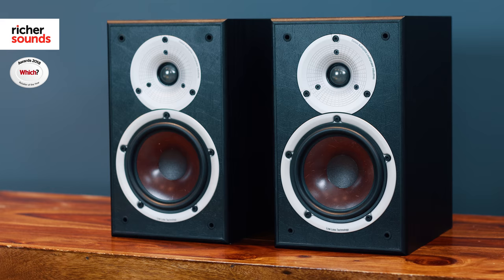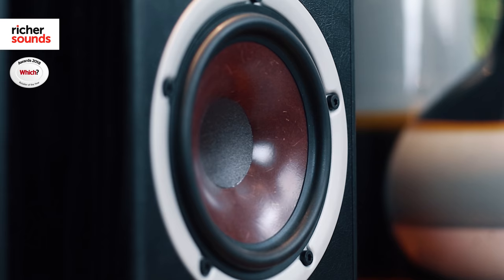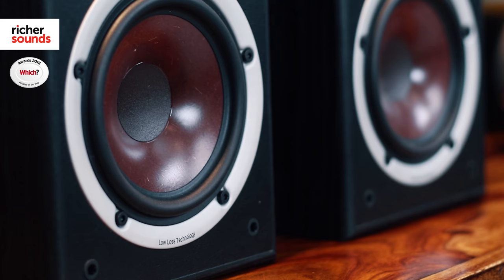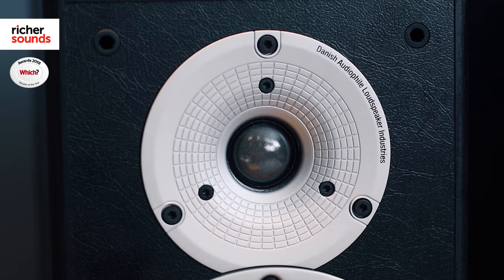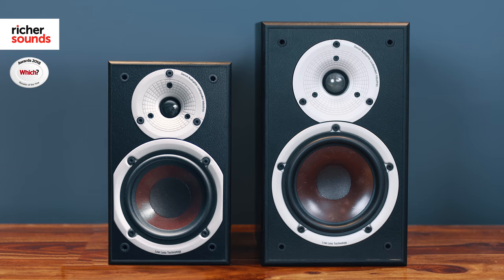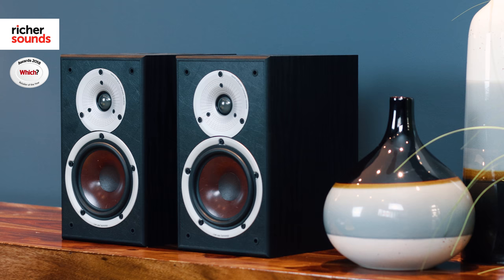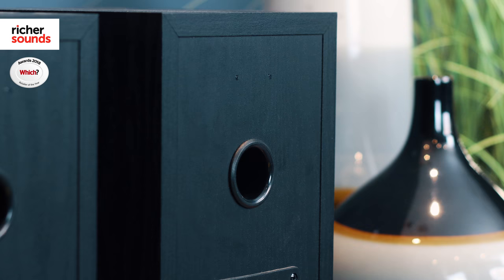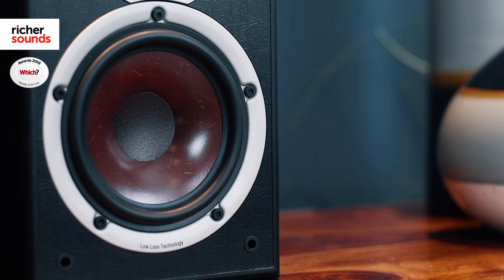DALI SPEKTOR 2 speakers | Richer Sounds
Rob from the Southampton Richer Sounds store takes a look at the DALI SPEKTOR 2 standmount speakers.

Our videos give a great introduction to the products we sell, but we can't go into quite as much detail as we'd like or we'll be here all day! Your local store is open 7 days a week by appointment, by phone & video call. To find your local store, please follow this

Store Finder - 51 Stores Nationwide
With 51 stores nationwide we look forward to seeing you soon.

Why not join our VIP Club?

Follow Richer Sounds for the latest information and great offers on hi-fi, TV and home cinema.